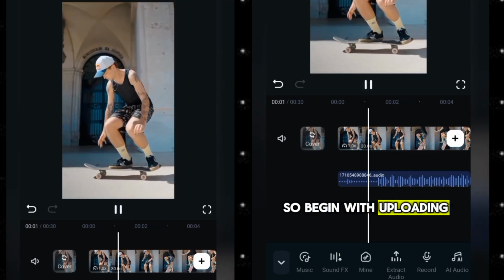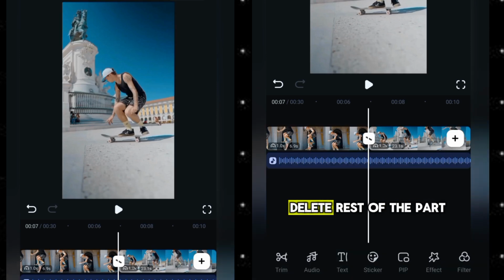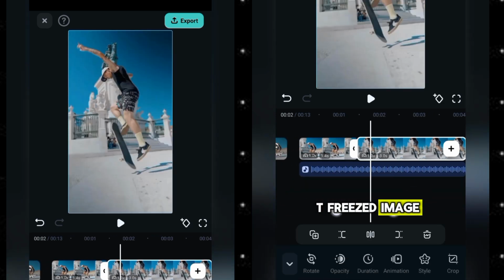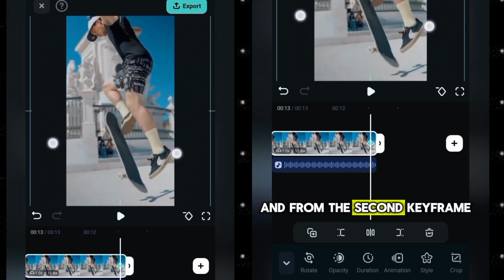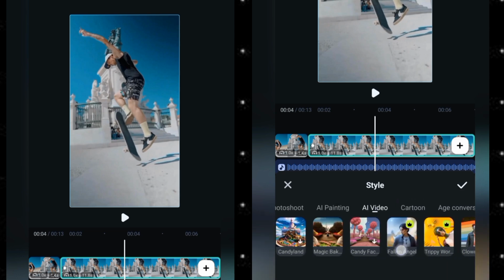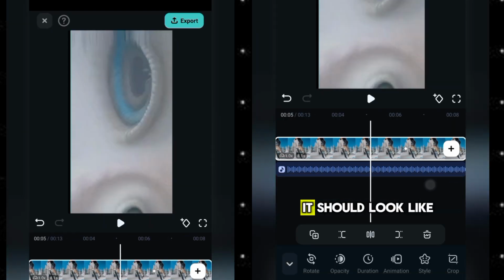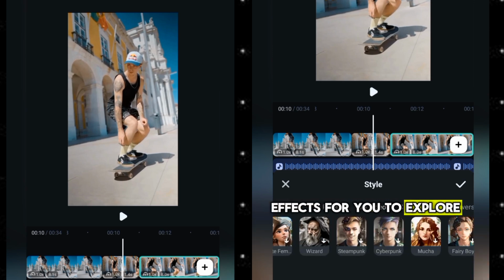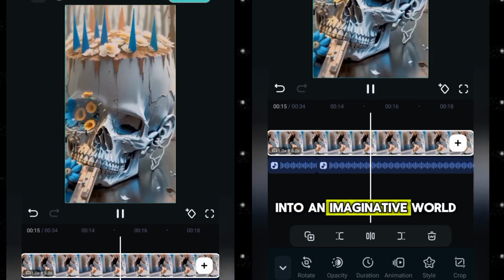Filmora Ai Video Effects Editing Tutorial